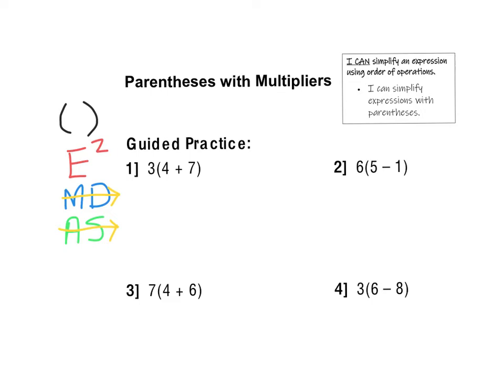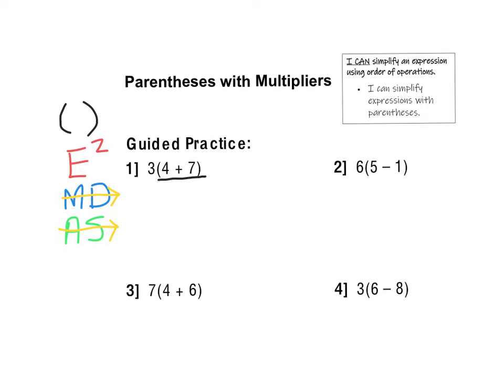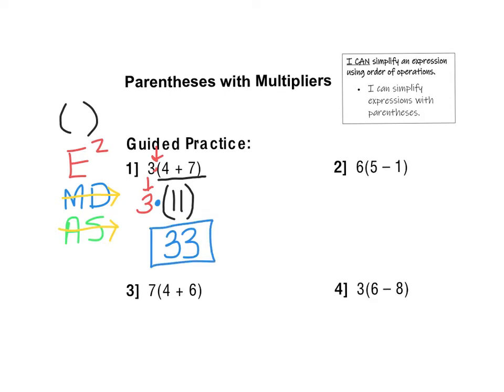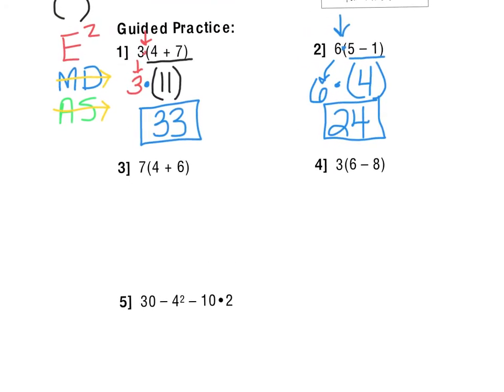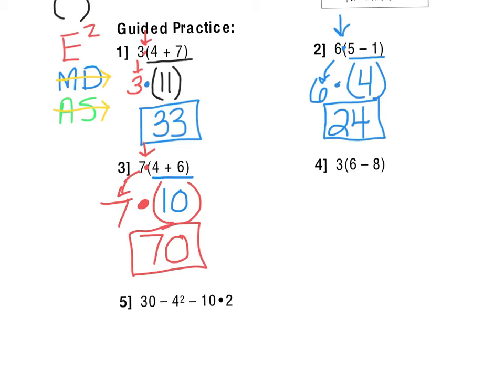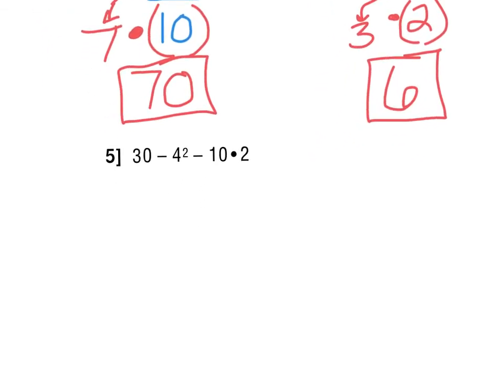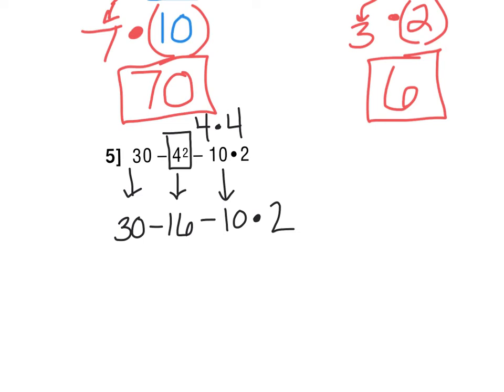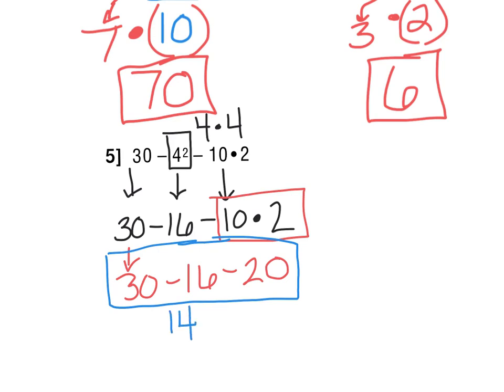Parentheses with Multipliers